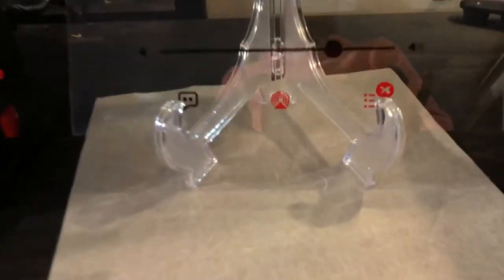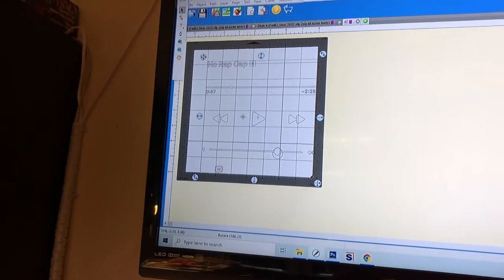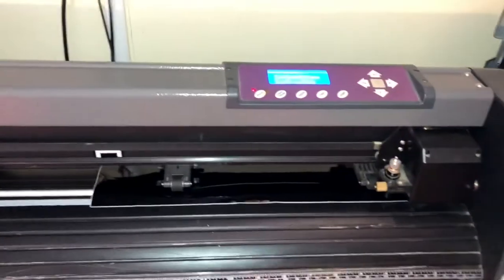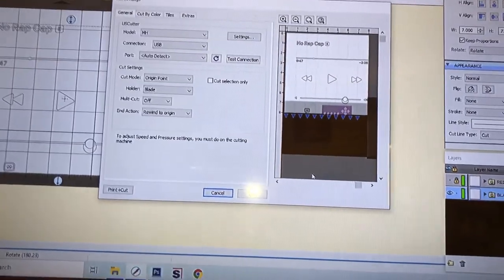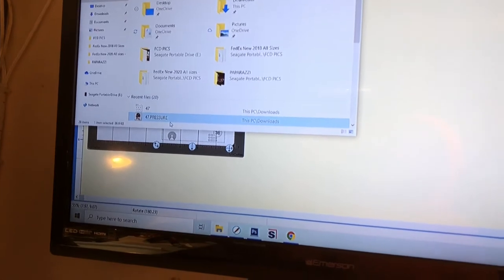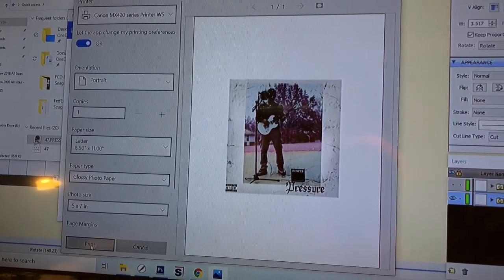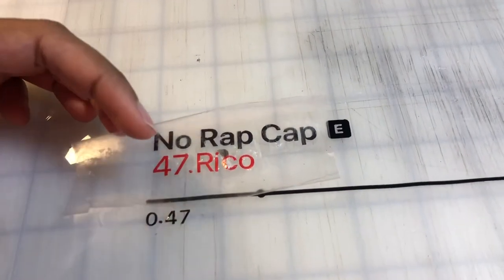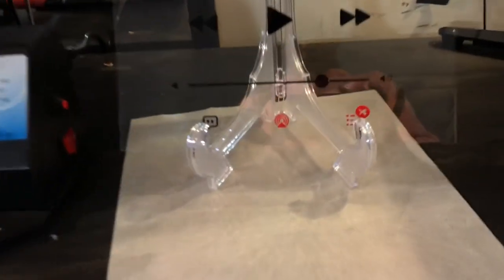Apple Music | Spotify | Glass Plaque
I didn’t know I was orange until I started back recording 😩 True tone towards the end tho!

I’ve been seeing this trend for a few months now and decided to try it out myself!! Took me 2 days to get the hang of it but next time will be a breeze!